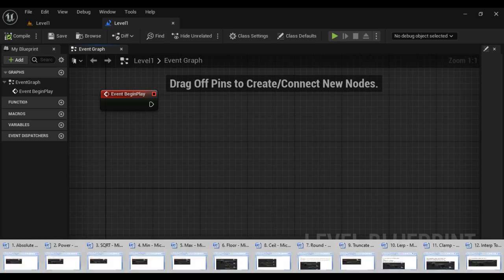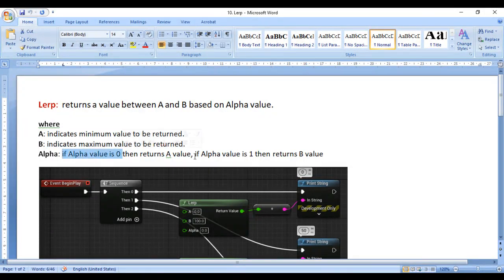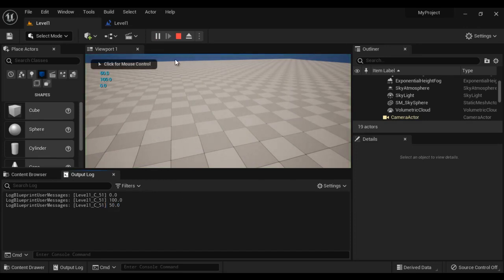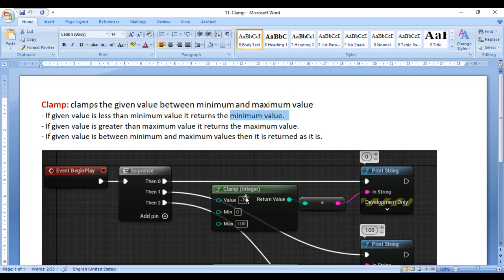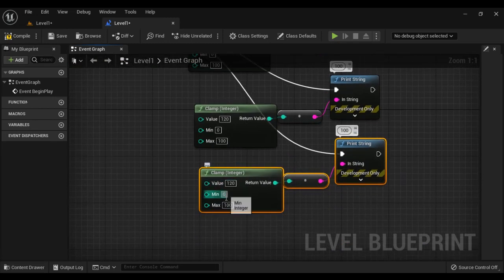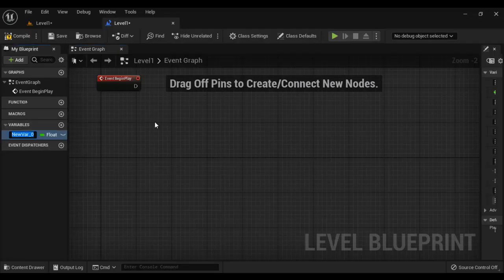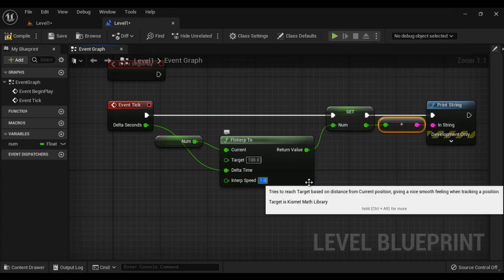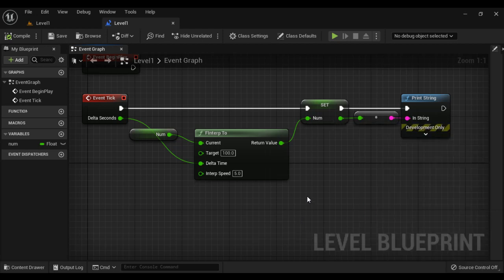Unreal Blueprint Math Functions Part 3 - Unreal Blueprint Tutorial 25 🚀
► Advance your Unreal Blueprint skills with Part 3 of our Math Functions series. Learn to harness the power of Lerp(), Clamp(), and InterpTo() functions to create dynamic and responsive game elements.